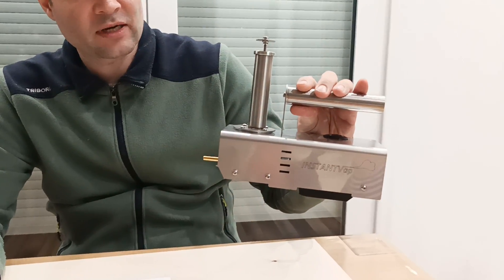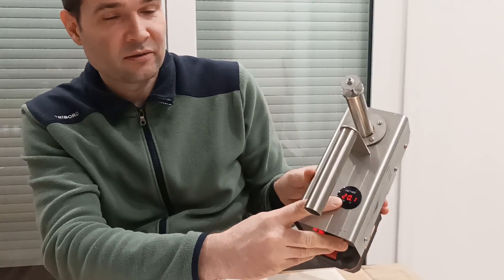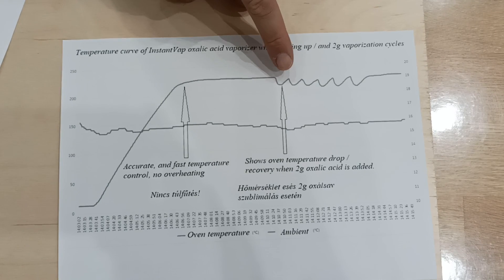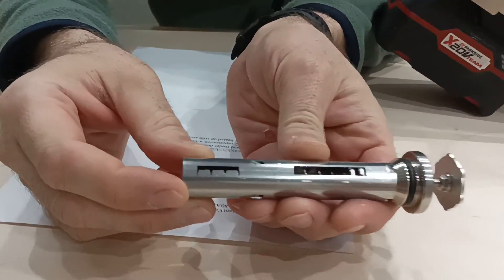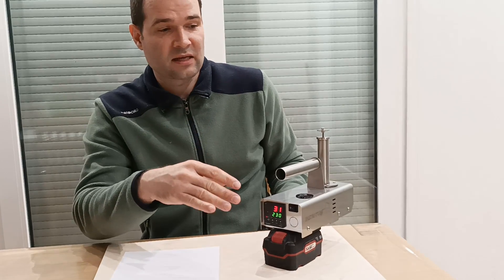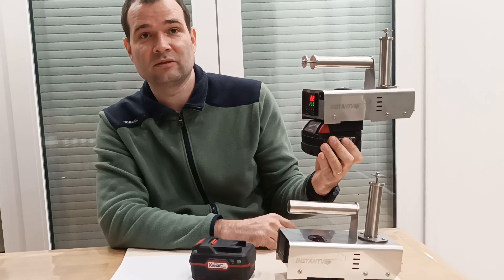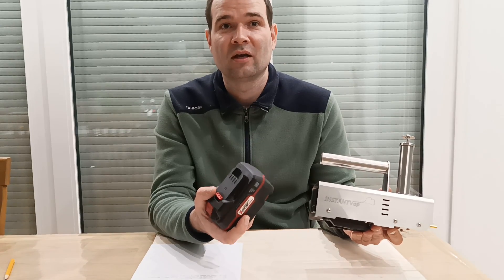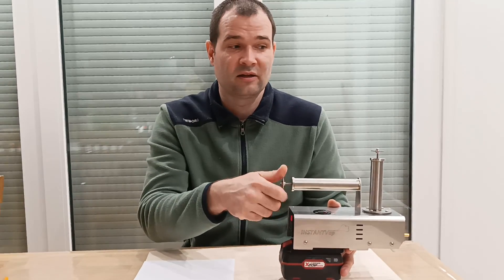InstantVap 18V Cordless oxalic acid vaporizer / sublimator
InstantVap 18V Cordless oxalic acid vaporizer / sublimator 1,4Ah for the heat up of the oven, and 8x2g vaporization / Ah after that.

I designed it, so that I can add 3D printed strong battery socket for these standard batteries:
- Parkside X20V-TEAM
- Einhell Power X Change
- Metabo
- Makita LXT
- Milwaukee M18
- Bosch GBA 18V
Here is a short video of the 32 vaporization with a 4Ah Parkside battery. (I started the test when the chamber was already heated up with another battery.)

There is a 12V version as well: For the 12V version, with 80Ah battery 300 hives treated with 2g doses. No waiting between hives. 2m standard cable, and 1 feeder.